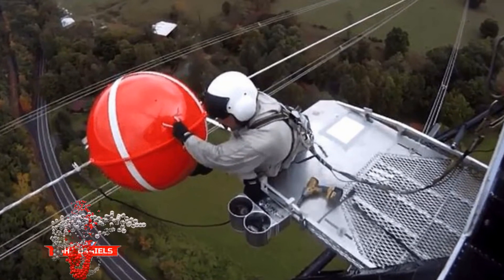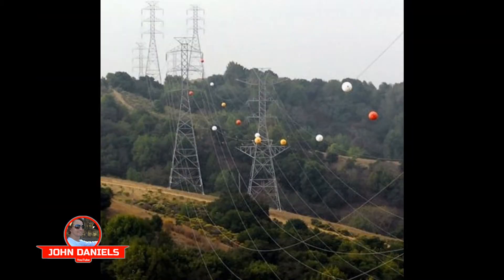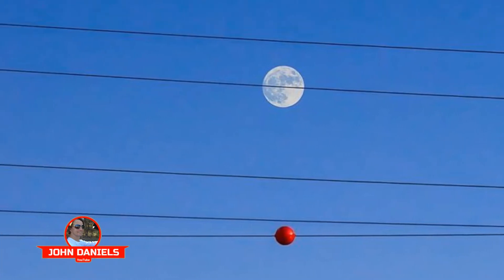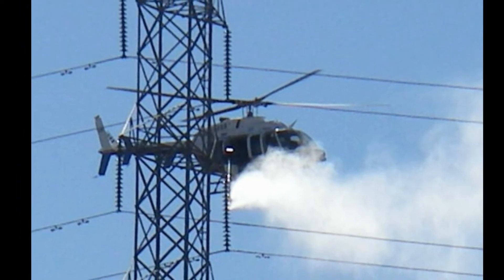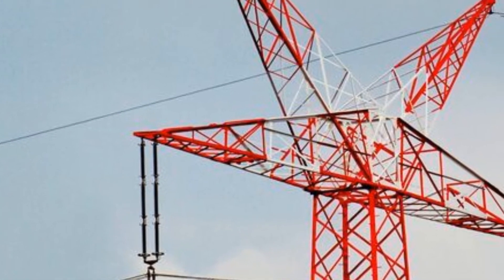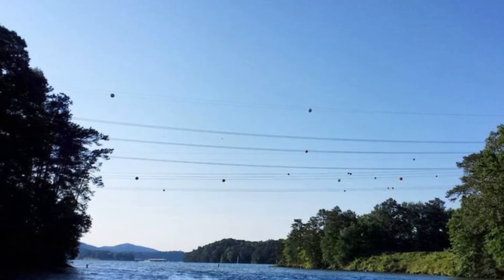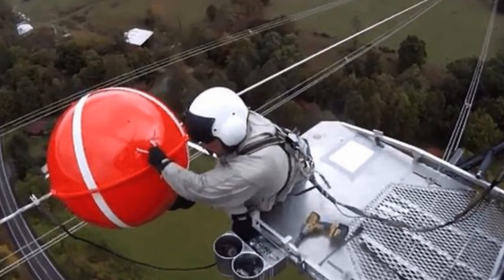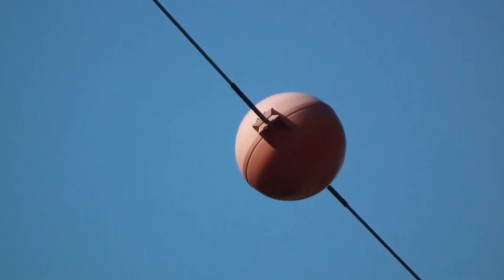The Ingenious Meaning Behind Red Balls On Power Lines